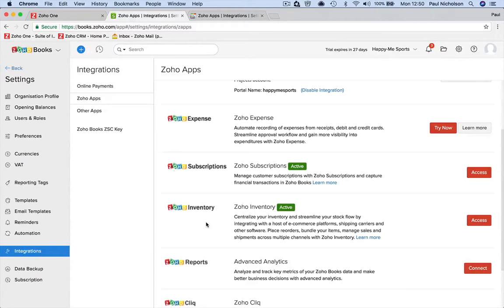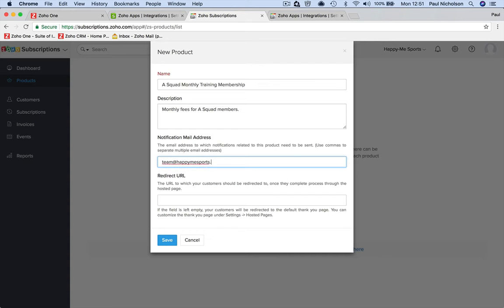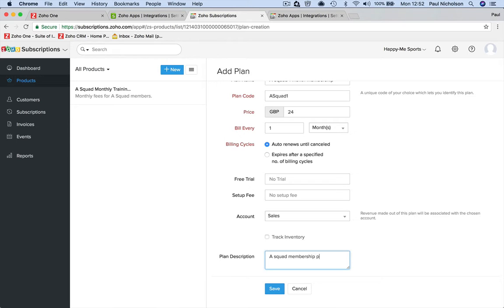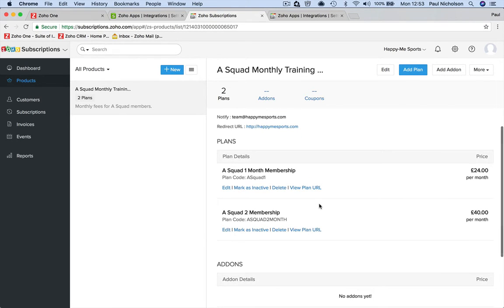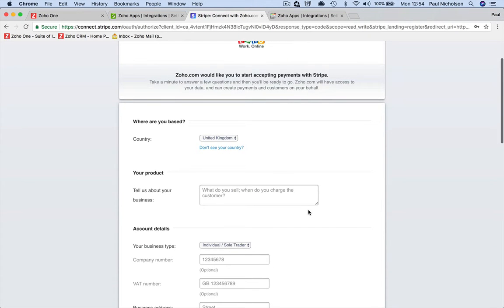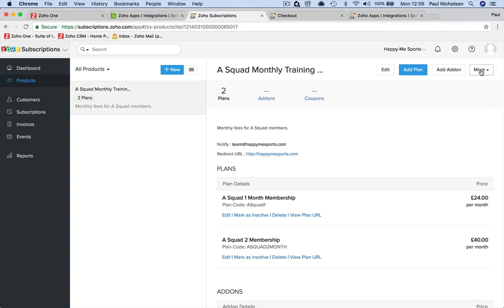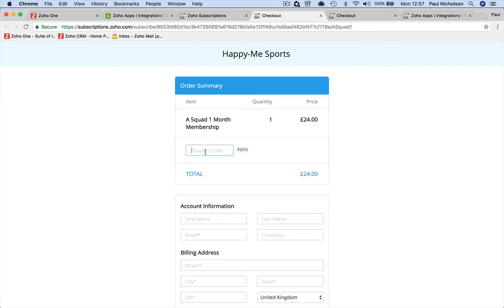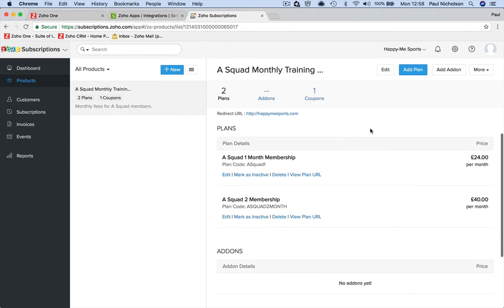Zoho ONE For Clubs - Create Subscription Plans And Discounts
Zoho ONE For Membership Club Training.
Create Subscription Plans And Discounts